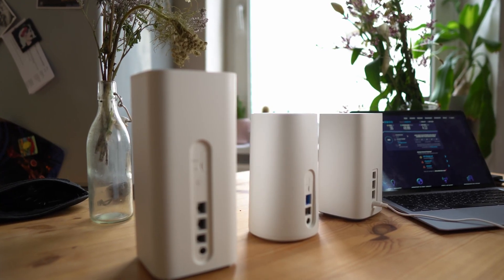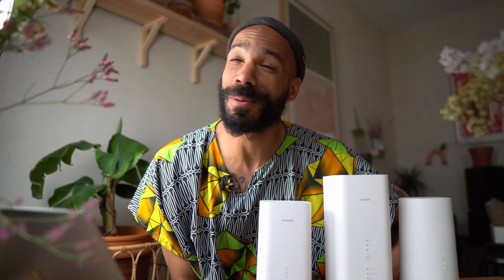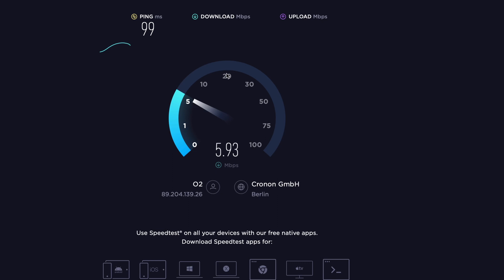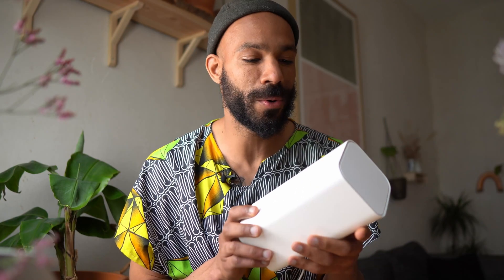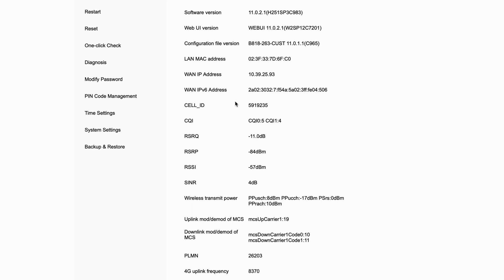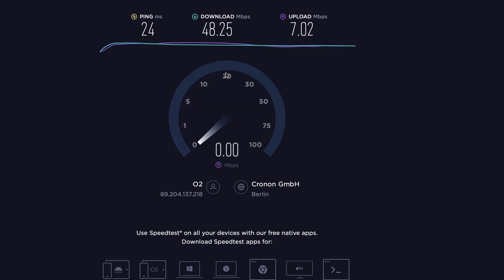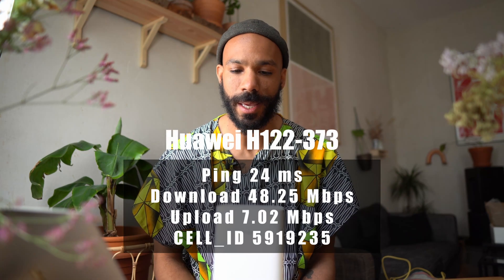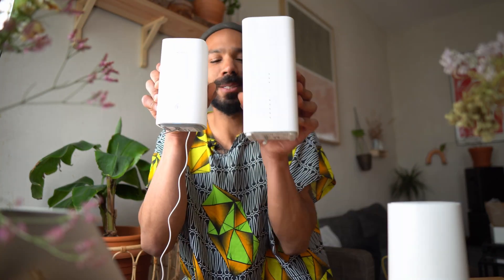comparing 5g routers in berlin: huawei 5g cpe pro 2 vs b818 vs b528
i tested the huawei 5g cpe pro 2, b818-263, and b528s-23a to see if they are fast enough to replace dsl in my home.

here were my speed and conn results:

** 5g cpe pro 2 / h122-373 **
ping: 24 ms
up: 7 mbps
down: 48 mbps
5g rsrp: -99 dbm
5g rsrq: -10 db
4g rsrp: -82 dbm
4g rsrq: -6 db

** b818-263 cat19 **
ping: 36 ms
up: 8 mbps
down: 16 mbps
4g rsrp: -84 dbm
4g rsrq: -11 db

** b528s-23a cat6 **
ping: 36 ms
up: 7 mbps
down: 7 mbps
4g rsrp: -98 dbm
4g rsrq: -4 db